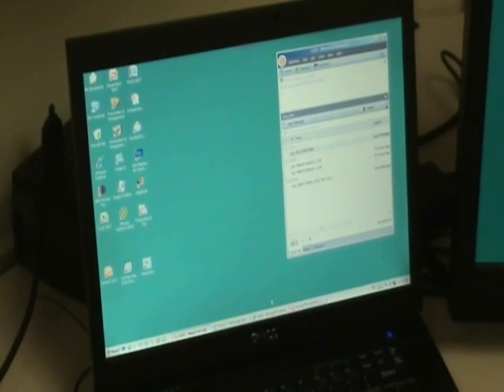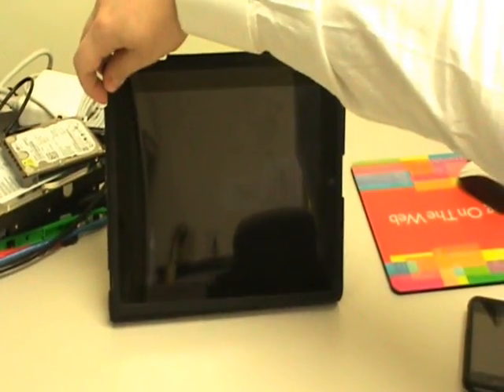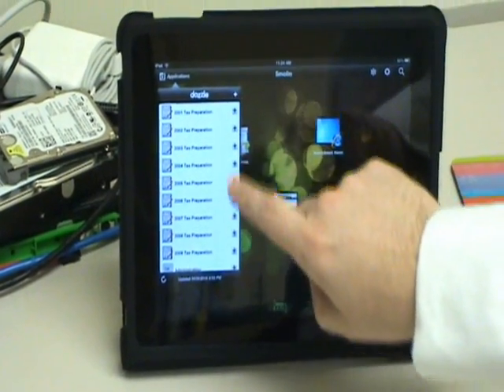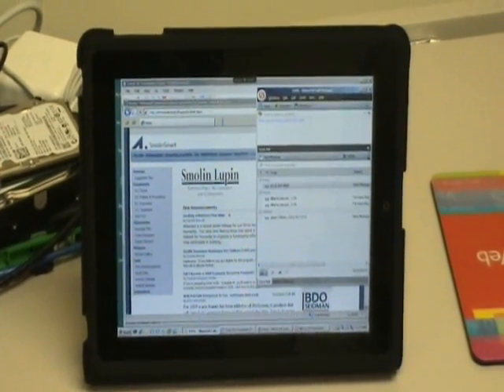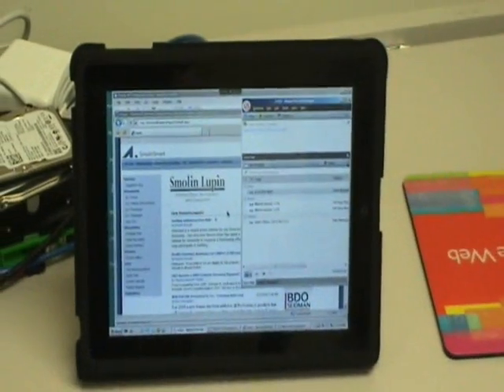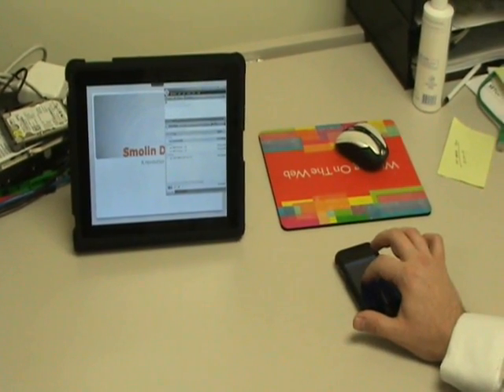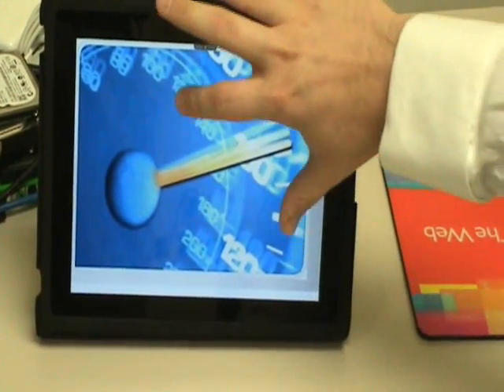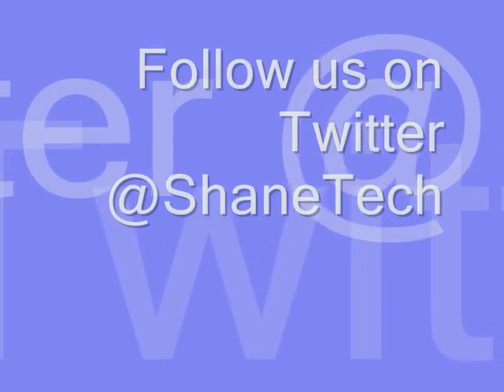Using an iPad to connect to your Work Desktop with the iPhone TouchPad Mouse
Citrix XenDesktop empowers the remote and mobile workforce on a wide array of computing devices, including the Apple iPad.  Watch just how easy it is to connect to your work desktop and utilize your iPhone as a TouchPad mouse.  Citrix offers the Citrix Receiver App for free in the App Store.